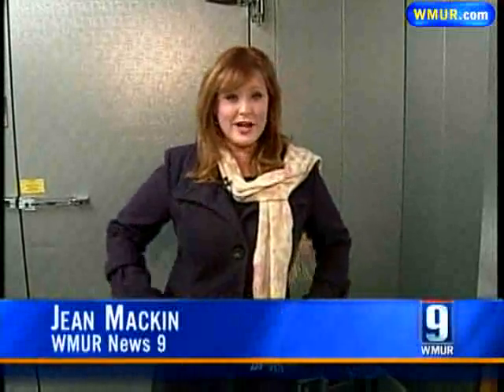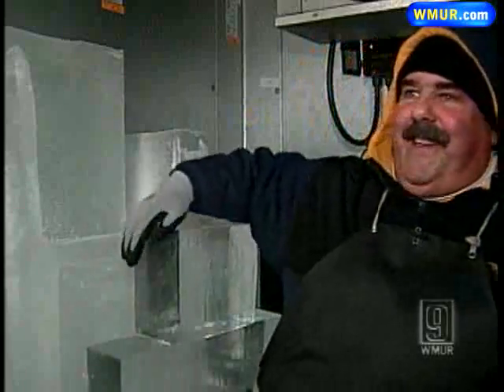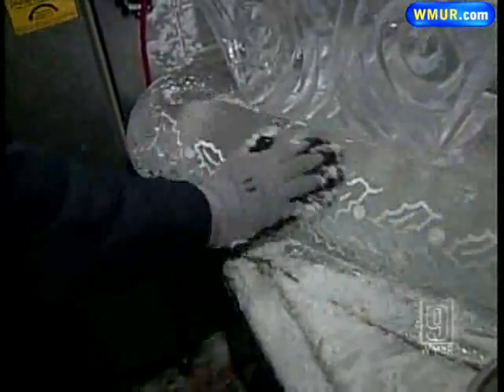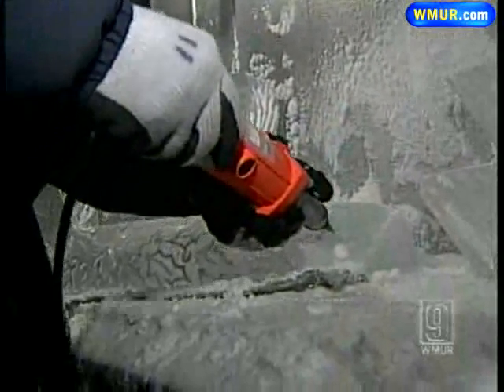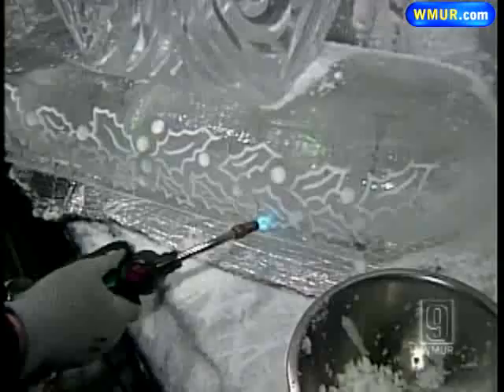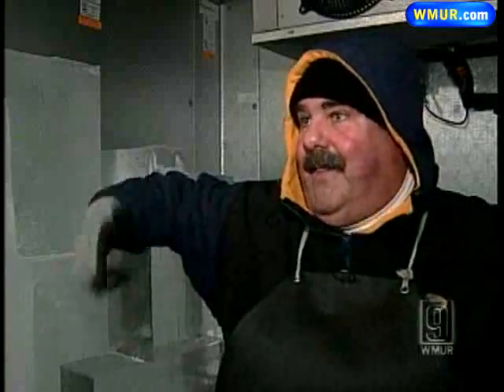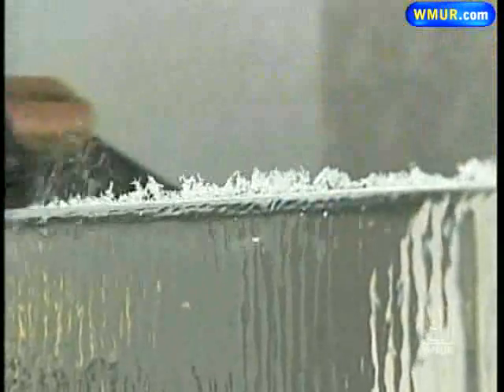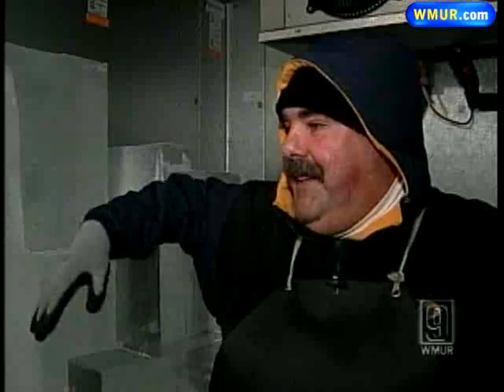Ice Sculptors Ready For New Year's Eve Celebrations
The New Year's countdown already started at Wicked Good Ice in Dover.